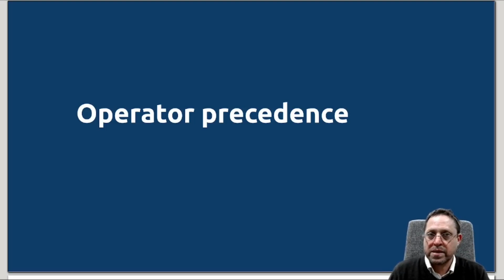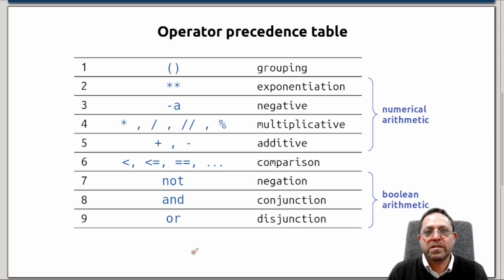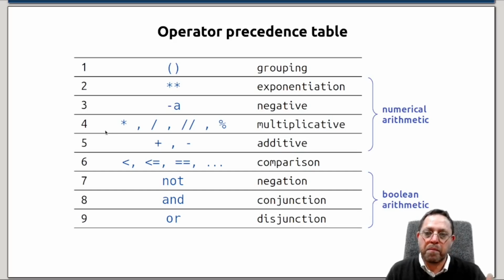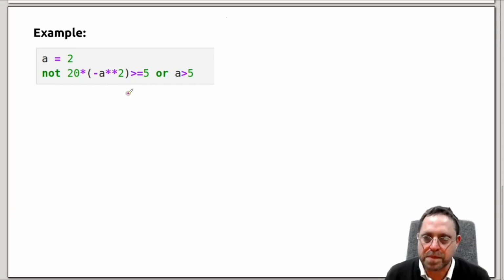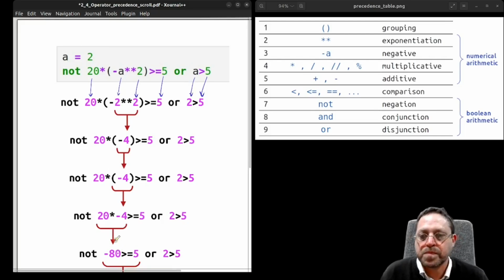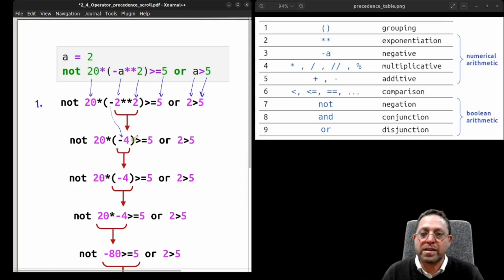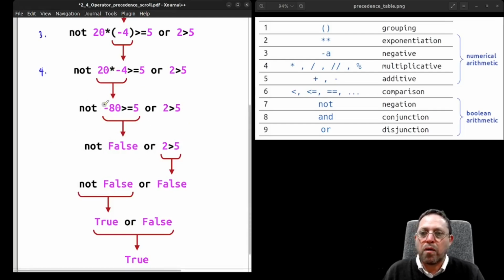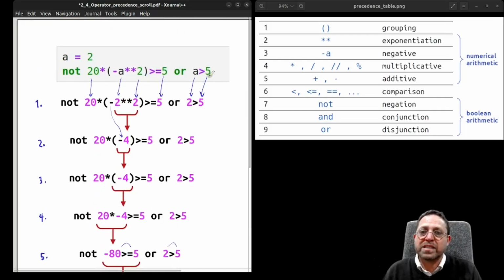Python for Engineers: Module 2, Part 4. Operator precedence